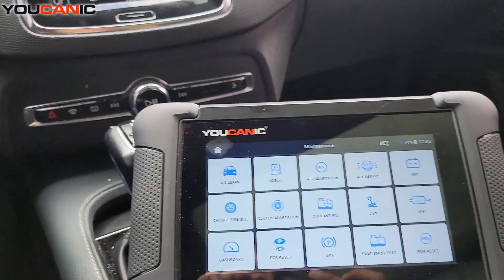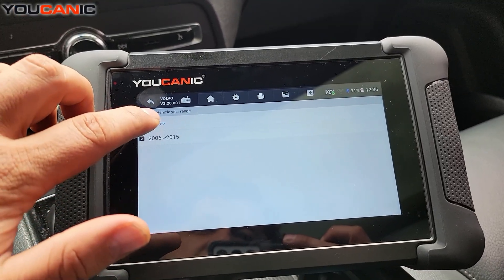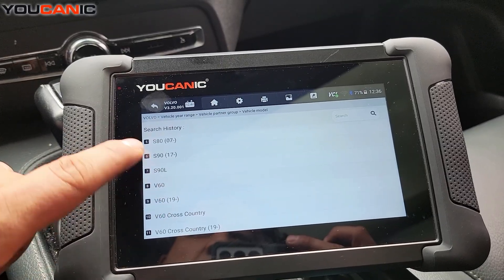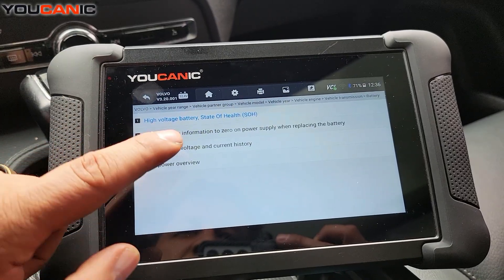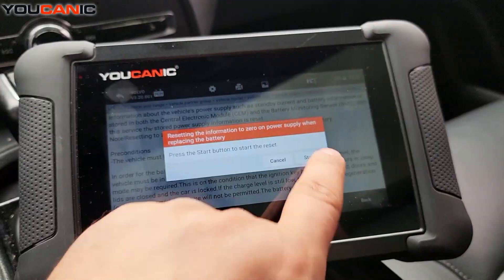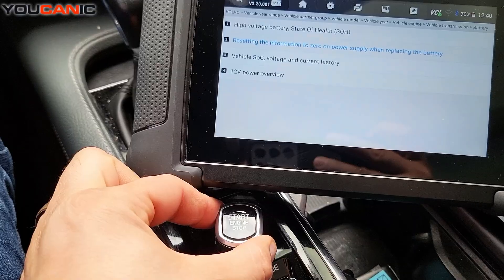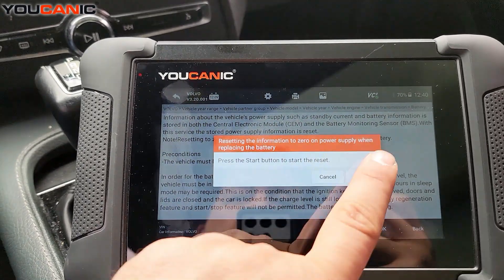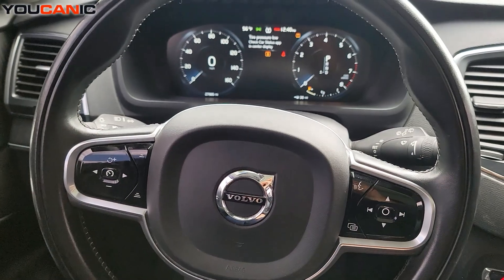Volvo Battery Replacement & Registration | How to Code a New Battery with YOUCANIC OBD2 Scanner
Replacing the battery in your Volvo? Don’t forget to register and code the new battery — skipping this step can lead to charging issues and premature battery wear. In this video, we show how to perform Volvo battery registration using the YOUCANIC OBD2 scanner.

🔧 What you’ll learn:

Why battery registration is critical on modern Volvos

Step-by-step battery coding procedure

How to enter battery type, capacity (Ah), and serial number

Common symptoms after unregistered battery install (charging errors, stop/start issues)

How to verify successful registration with YOUCANIC

🚘 Works on Volvo XC60, XC90, S60, V60, S80, V70, and more.

✅ Avoid warning lights, protect your alternator, and ensure proper charging system operation.